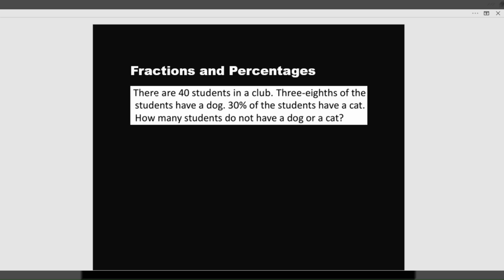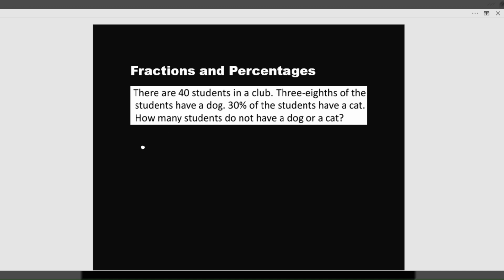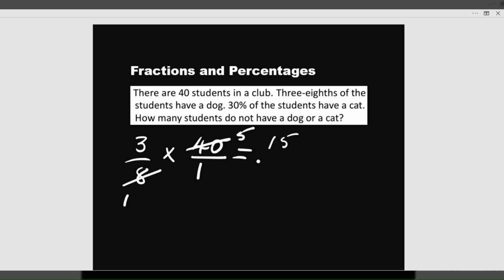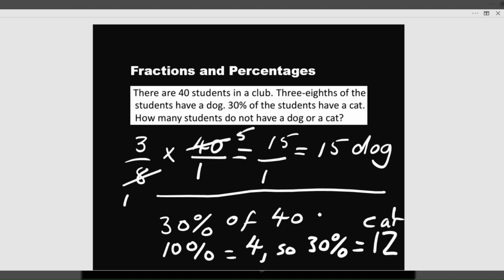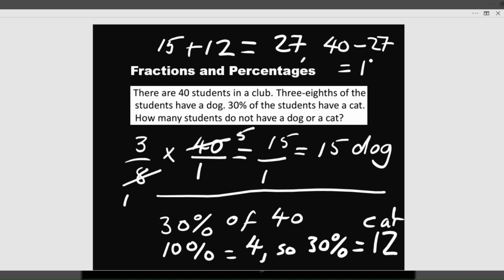GCSE MATHS | Word Problem Explained | Dogs, Cats & Fractions & Percentages – Grade 3 to 4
In this video, I show you how to calculate how many students don’t have a dog or a cat using fractions and percentages. I explain step-by-step how to:

Find fractions of a group (e.g., 5/8 of students)
Calculate percentages of a total
Work out how many are left when subtracting from the total
Perfect for GCSE revision and exam practice with real-life word problems